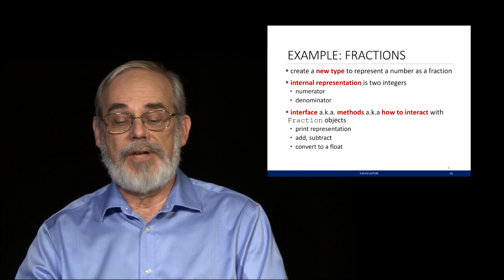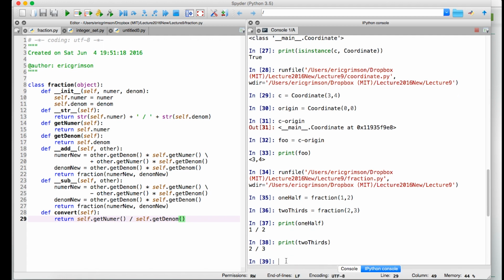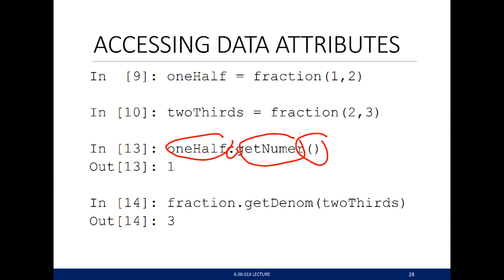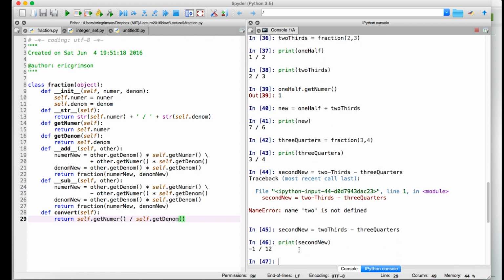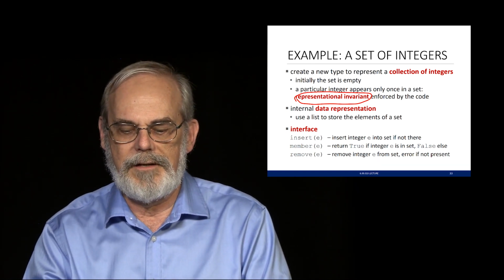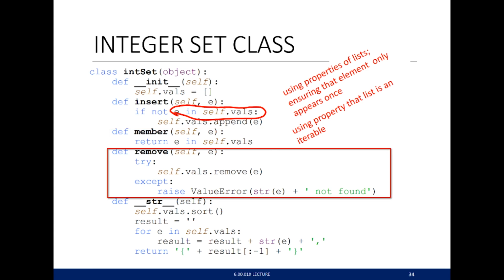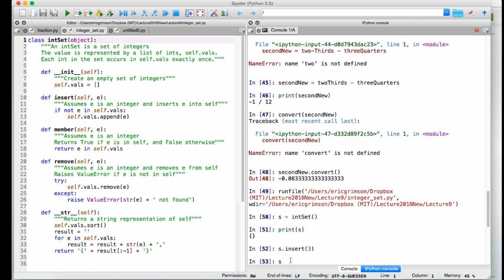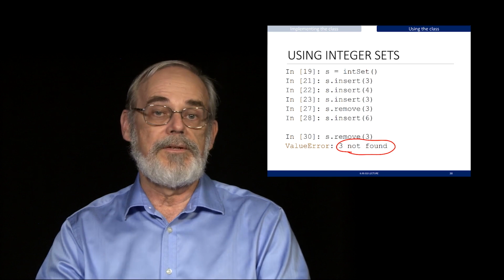MITX60012016-V005600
L9_S4.mp4